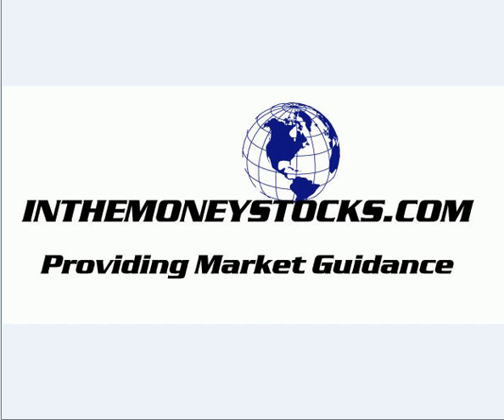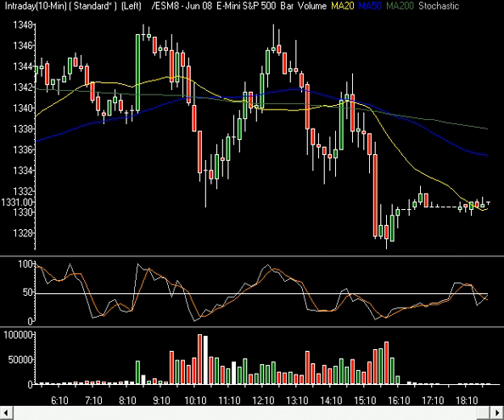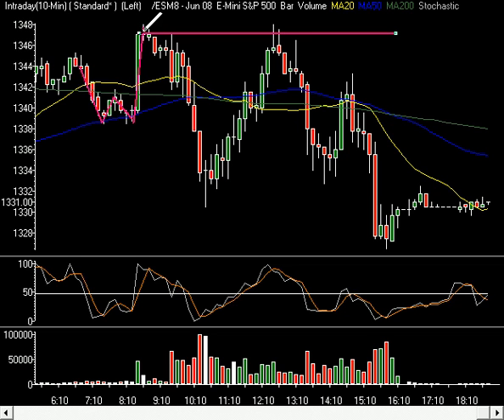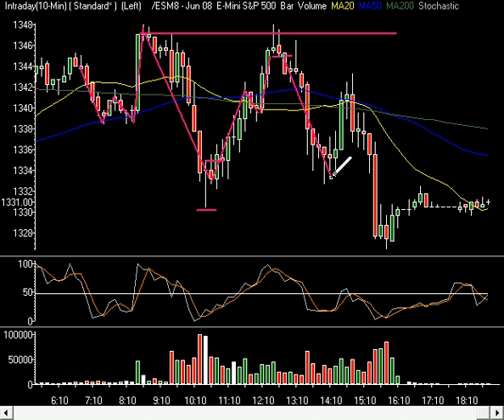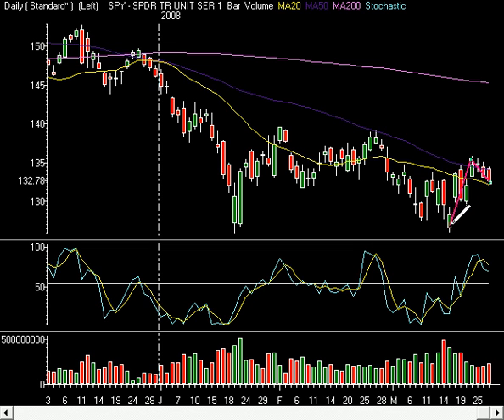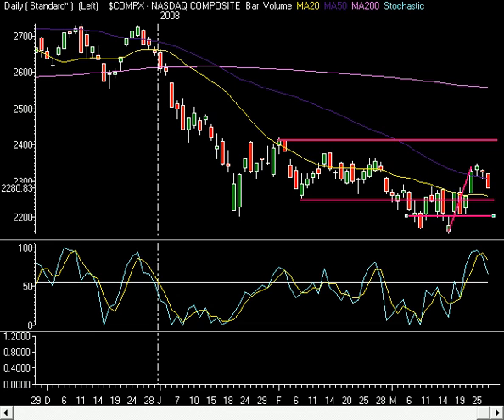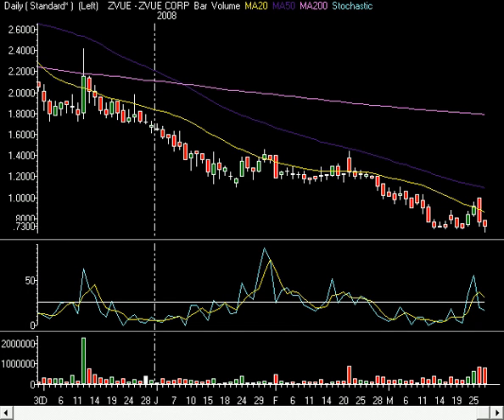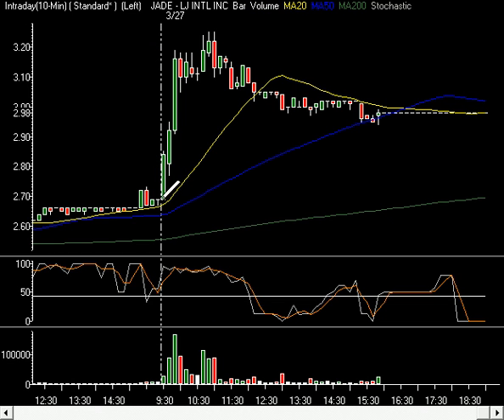Market Technical Analysis 03.27.08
We (InTheMoneyStocks.Com) discuss the continued pullback in the markets as we set up for another rally.  We focus on the key levels this market needs to touch before the next leg up and look at huge day trading chat play calls recently.  Enjoy and come join the Intra Day E-Mini/Stock Chat.